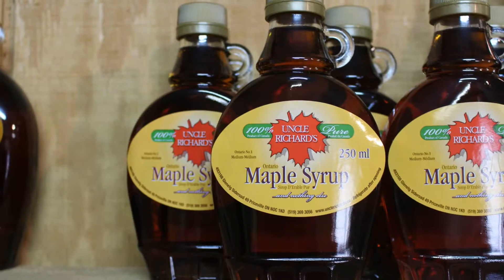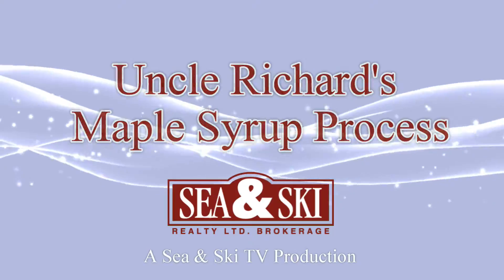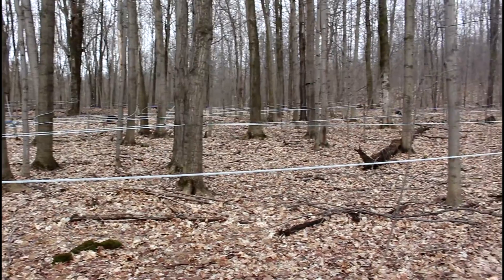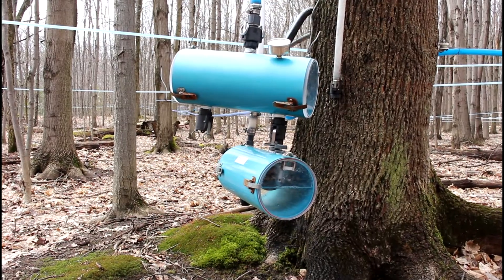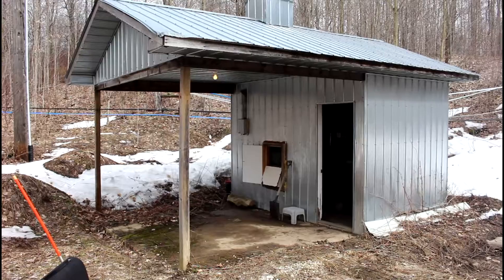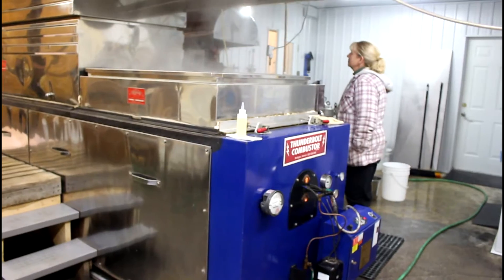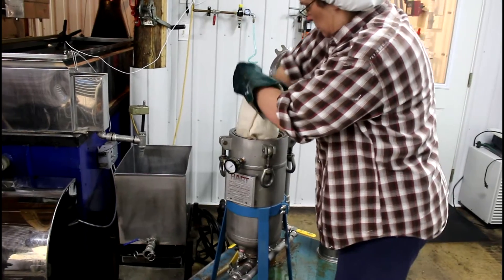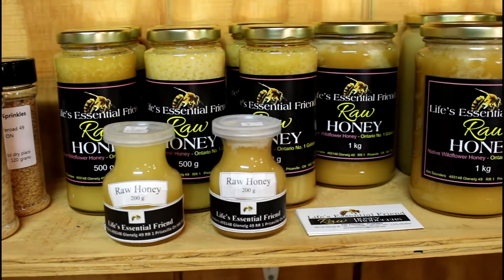Check out Uncle Richard's Maple Syrup Production in Grey County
Join us for an exclusive behind-the-scenes tour of Uncle Richard's renowned maple syrup farm, where nature's sweetness meets skilled craftsmanship. Discover the intricate process of transforming sap into pure, delicious maple syrup, from the collection of sap in the early spring to the final bottling stage. Learn about the technology and techniques used, including the innovative vacuum system and reverse osmosis machine, as well as the sustainable practices employed to ensure minimal environmental impact. Explore the on-site store offering a variety of maple products, and don't miss out on their locally sourced Life's Essential Friend Raw Honey. Experience the magic of maple syrup production with Uncle Richard's!

0:00 Intro
0:15 Collecting Sap
0:52 Processing Sap
1:04 Cleaning Up
1:09 Turning Sap Intro Syrup
1:19 Store
1:24 Bees and Honey
1:29 Outro